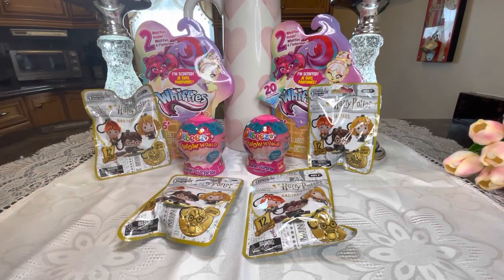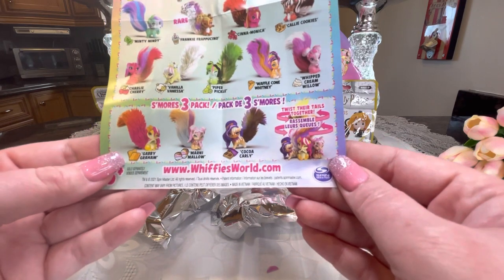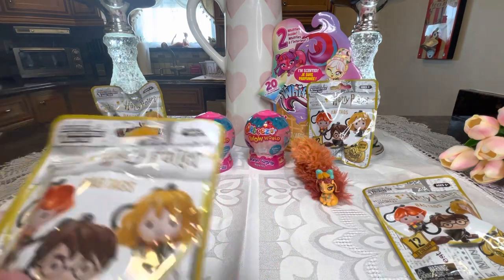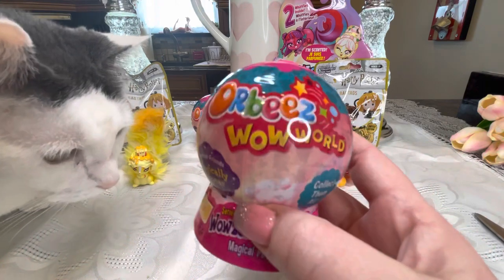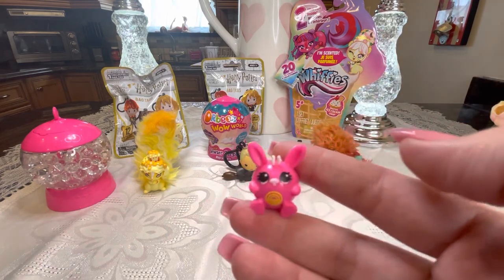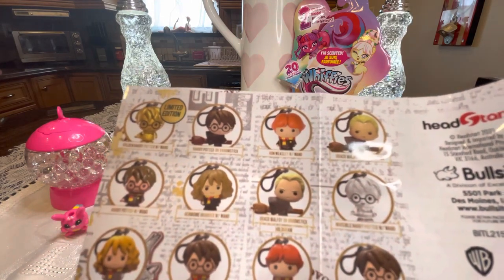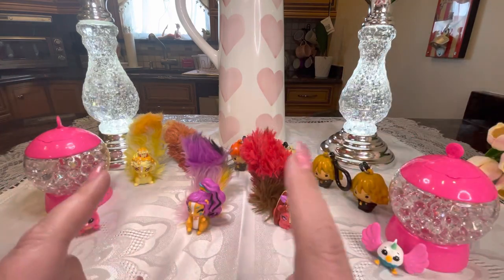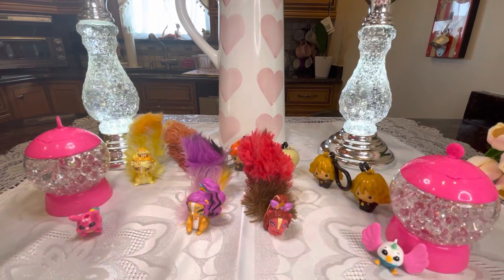Mystery Bag Unboxing! 🤩 Whiffies, Harry Potter Bag Clips, Orbeez Wow World 🪀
Hey guys! Welcome back to my gallery for another fun video. Today we are “un-bagging” some mystery bags including Whiffies, Harry Potter Bag Tags, and Orbeez Wow World. Enjoy! 🤗💖🤗